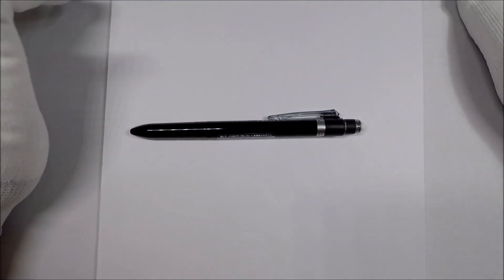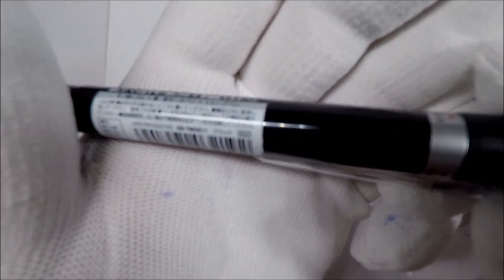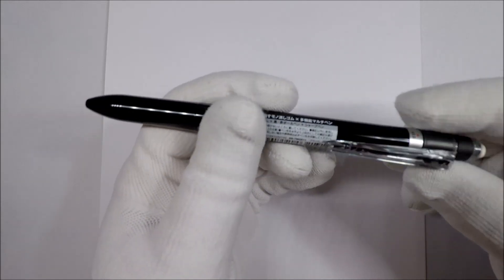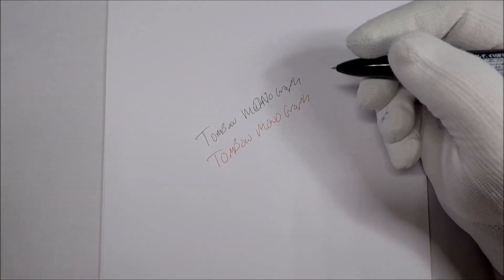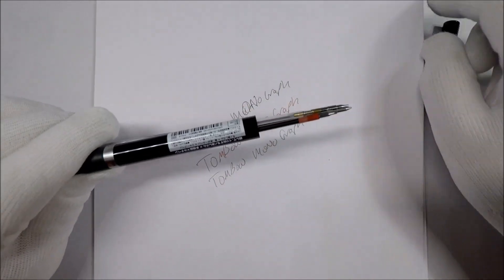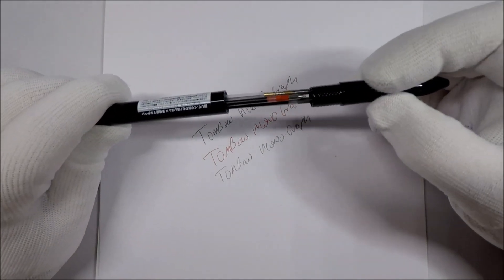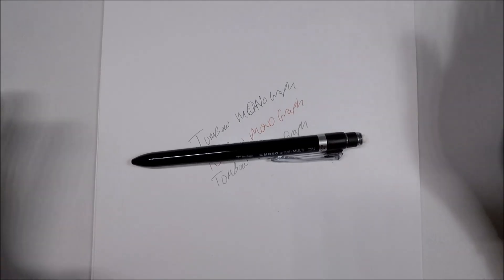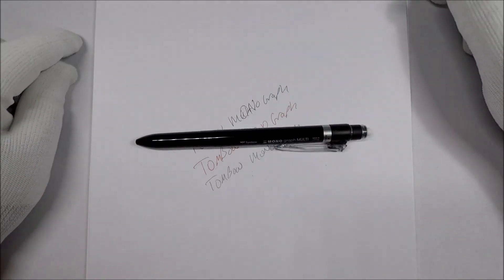Tombow Mono Graph Multi Pen/Pencil (0.5mm) Unboxing and Review